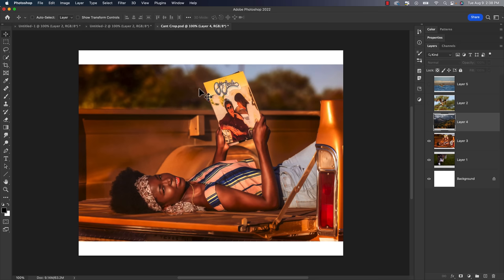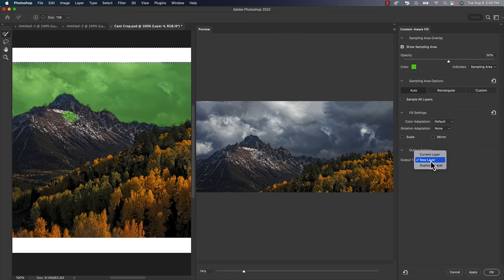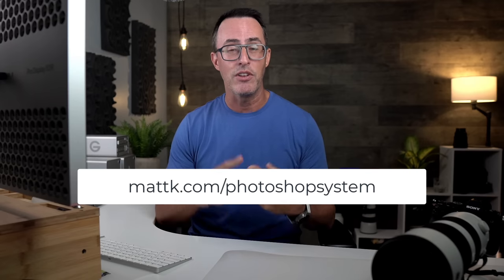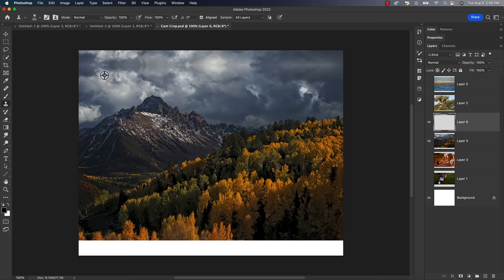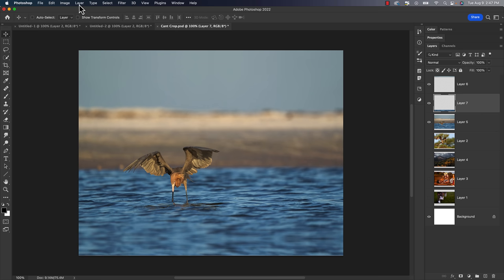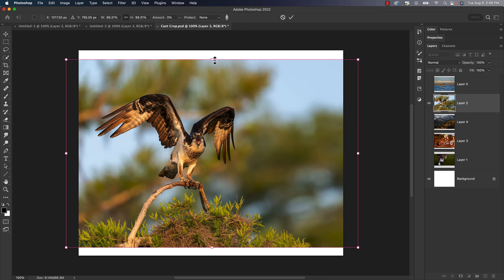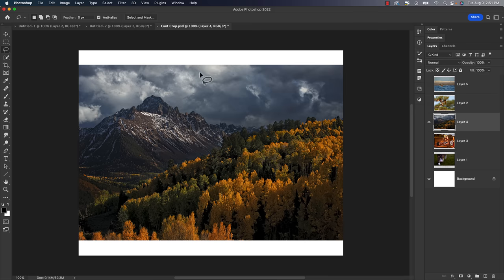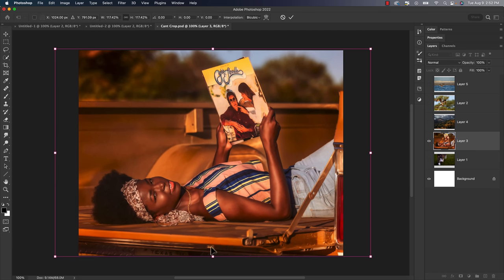Avoid Cropping... And Try This Instead (Photoshop)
Sometimes the Aspect Ratio of your photos doesn't match the ratio in which you want to print or share it online. In this tutorial, I'll cover some tips on how to extend your photo's edges in Photoshop using Content Aware Fill and other methods.